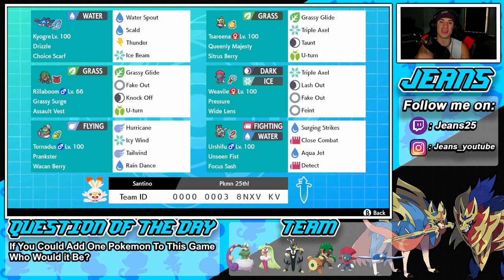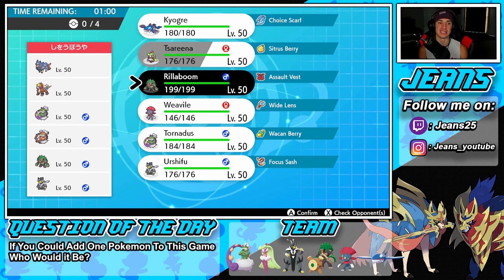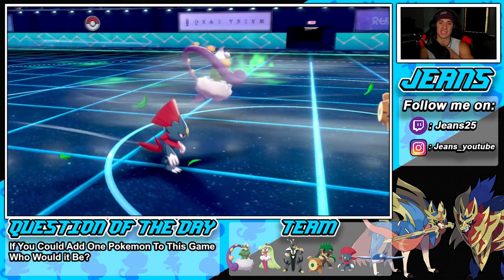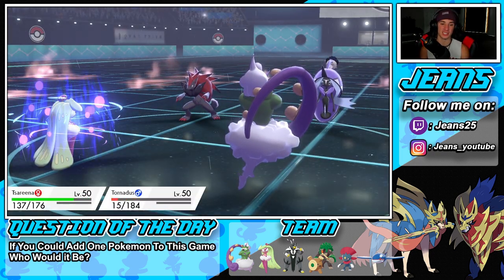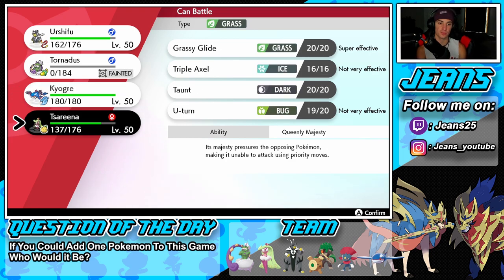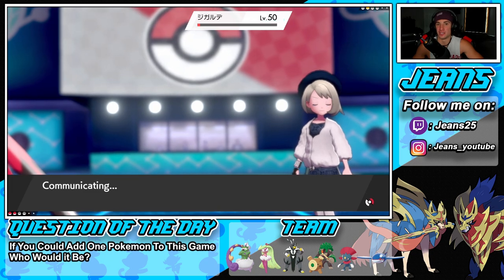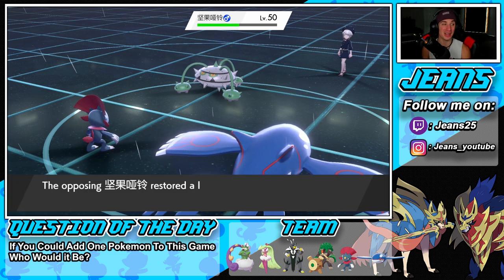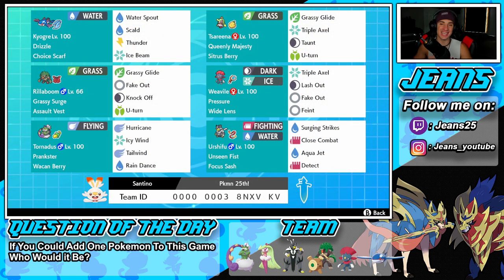The BEST TEAM For Series 10! - Pokémon Sword and Shield Competitive Ranked Double Battles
Team Code: 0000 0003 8NXV KV

Team:
Kyogre @ Choice Scarf
Ability: Drizzle
Level: 50
EVs: 36 HP / 4 Def / 252 SpA / 4 SpD / 212 Spe
Timid Nature
IVs: 0 Atk
- Water Spout
- Scald
- Thunder
- Ice Beam

Tsareena (F) @ Sitrus Berry
Ability: Queenly Majesty
Level: 50
EVs: 228 HP / 76 Atk / 4 Def / 4 SpD / 196 Spe
Adamant Nature
- Grassy Glide
- Triple Axel
- Taunt
- U-turn

Rillaboom (M) @ Assault Vest
Ability: Grassy Surge
Level: 50
Gigantamax: Yes
EVs: 188 HP / 196 Atk / 12 Def / 28 SpD / 84 Spe
Adamant Nature
IVs: 22 SpA
- Grassy Glide
- Fake Out
- Knock Off
- U-turn

Weavile (F) @ Wide Lens
Ability: Pressure
Level: 50
EVs: 4 HP / 236 Atk / 4 Def / 36 SpD / 228 Spe
Jolly Nature
- Triple Axel
- Lash Out
- Fake Out
- Feint

Tornadus (M) @ Wacan Berry
Ability: Prankster
Level: 50
EVs: 236 HP / 164 Def / 4 SpA / 44 SpD / 60 Spe
Bold Nature
- Hurricane
- Icy Wind
- Tailwind
- Rain Dance

Urshifu-Rapid-Strike (M) @ Focus Sash
Ability: Unseen Fist
Level: 50
Gigantamax: Yes
EVs: 4 HP / 252 Atk / 252 Spe
Jolly Nature
- Surging Strikes
- Close Combat
- Aqua Jet
- Detect

The Best Team For Series 10 that we show off in Ranked battles!.

GAME INFO
Name: Pokemon Sword and Pokemon Shield
Developer: Game Freak
Publisher: The Pokemon Company, Nintendo
Platforms: Nintendo Switch
Release Date: November 14, 2019